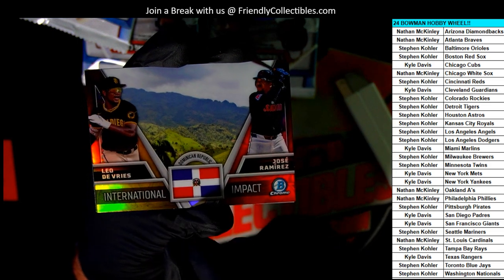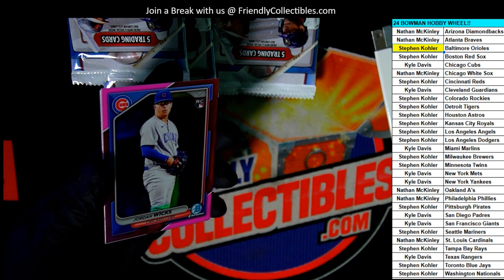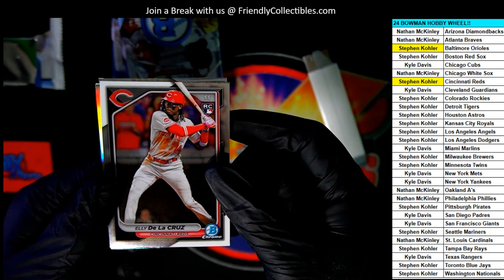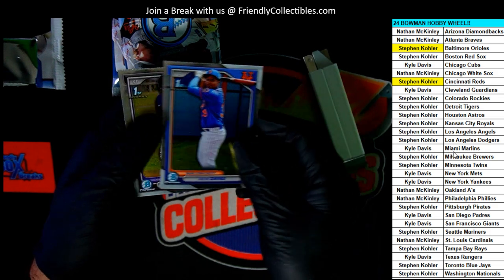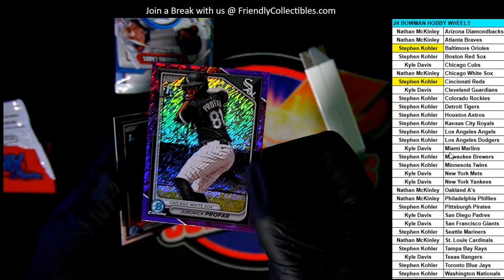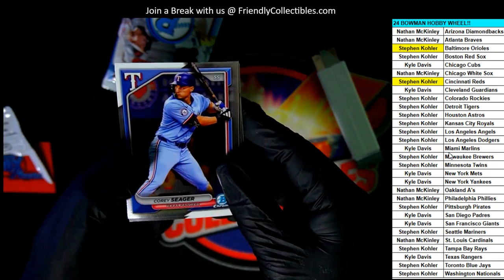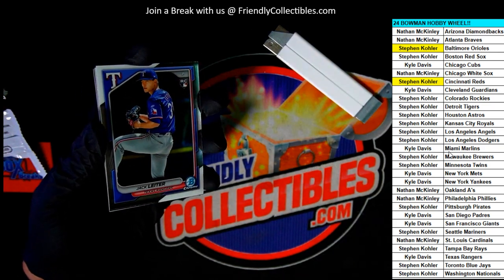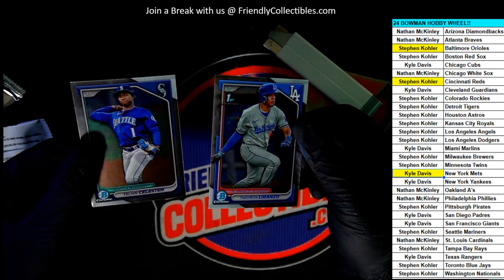2024 Bowman Chrome Baseball Hobby Box Break ID 24CHROMEMLB106